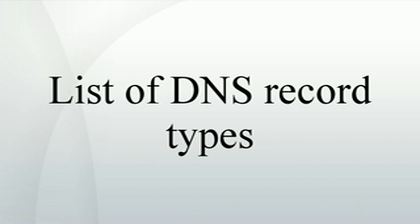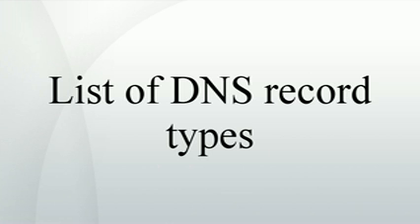List of DNS record types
This List of DNS record types provides an overview of types of resource records  stored in the zone files of the Domain Name System .